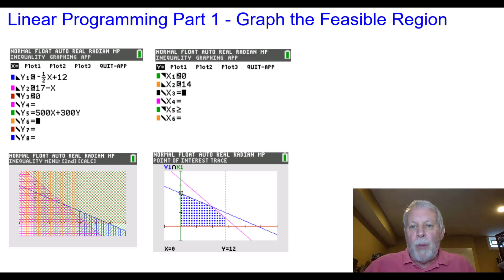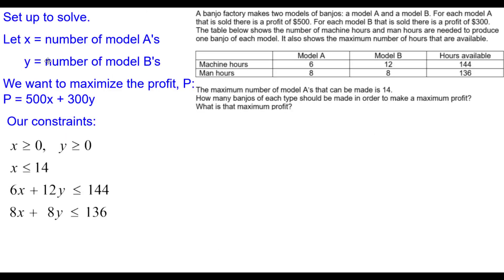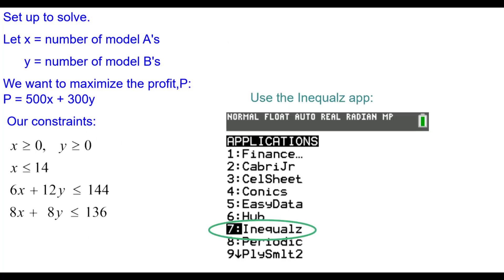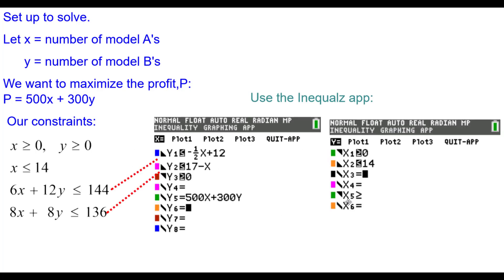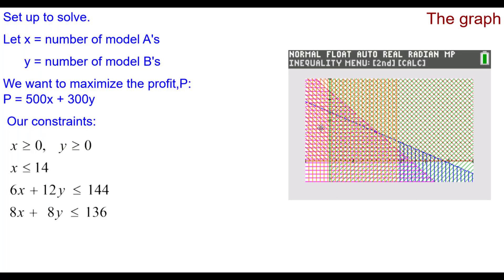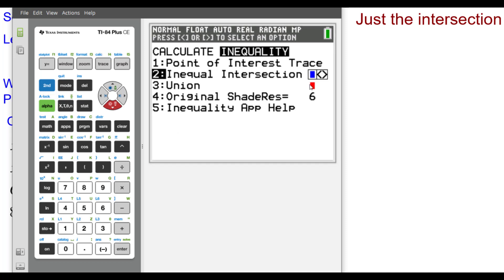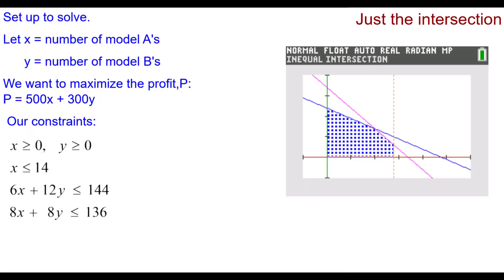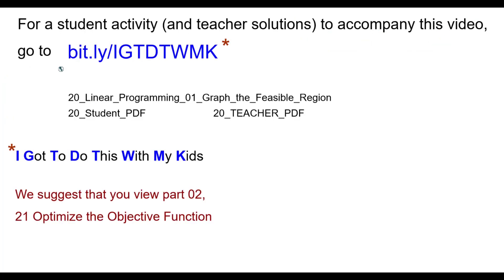20 Linear Programming 01 Graph the Feasible Region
Shows how to graph the feasible region of a linear programming problem on a TI-84. For student sheets and more information go